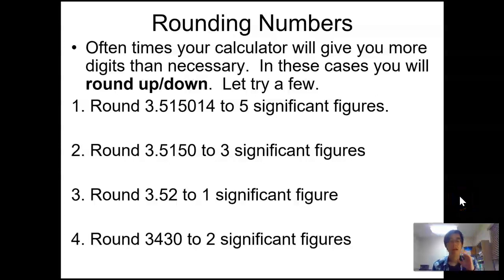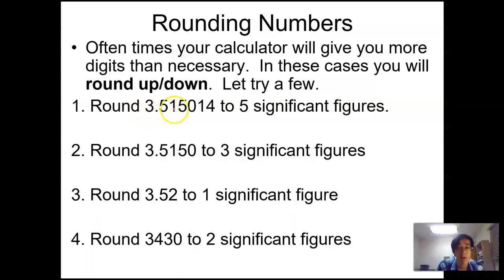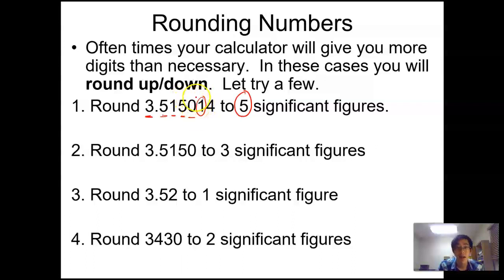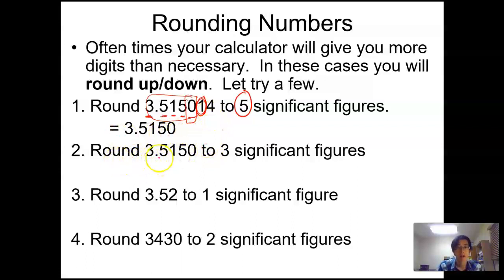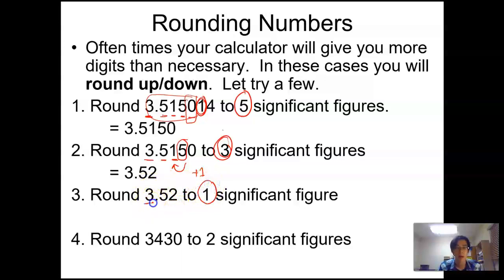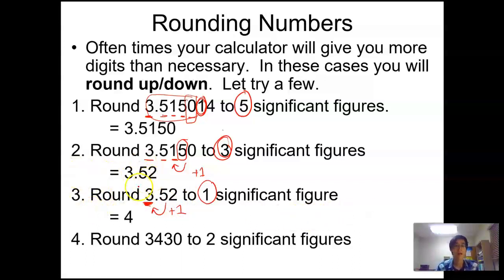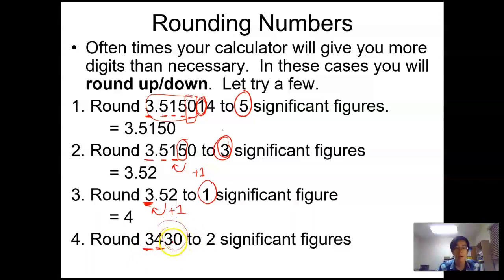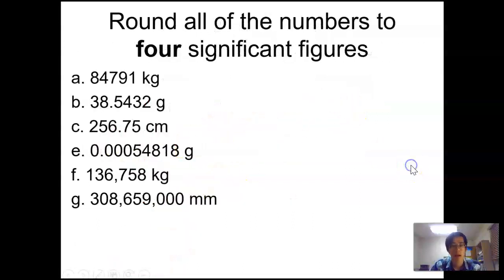1-3: Rounding Significant Figures